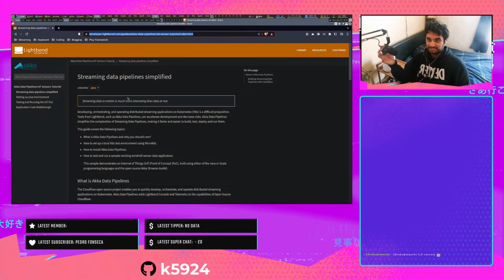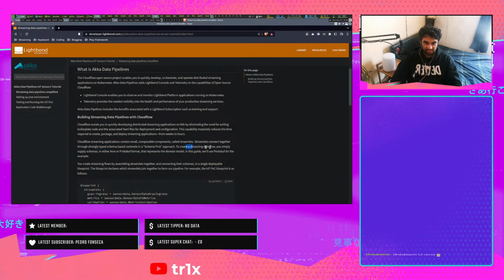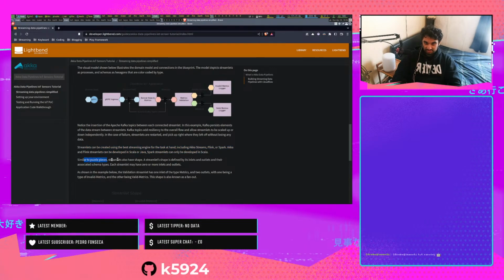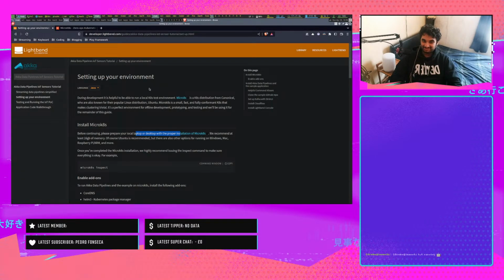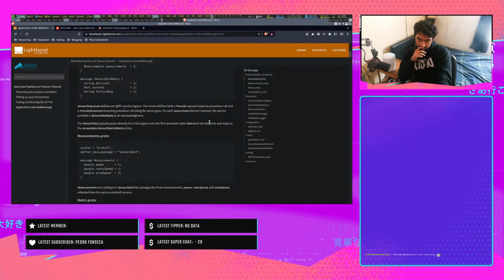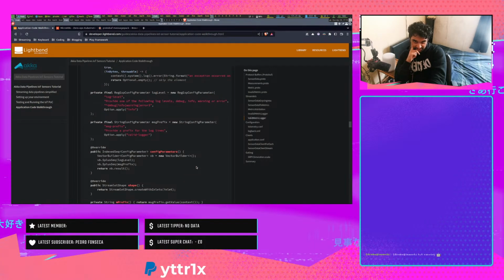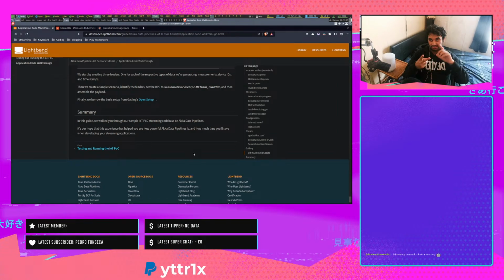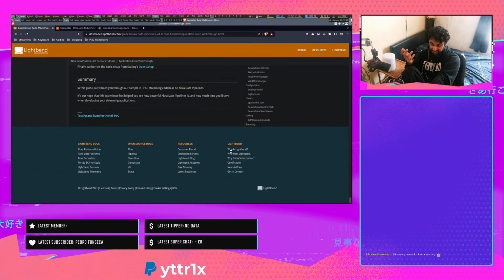Akka: Streaming data pipelines simplified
0 Views - Nov 19, 2023